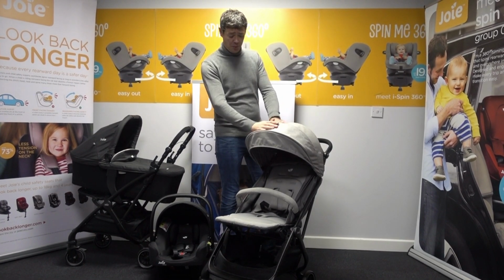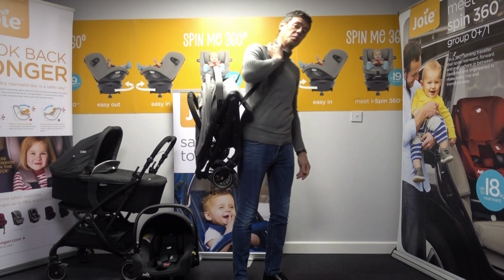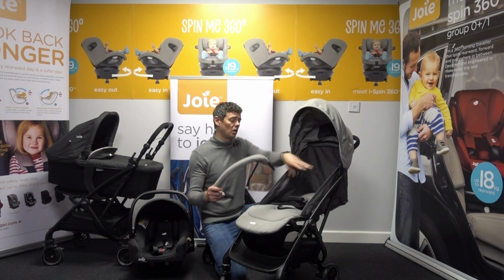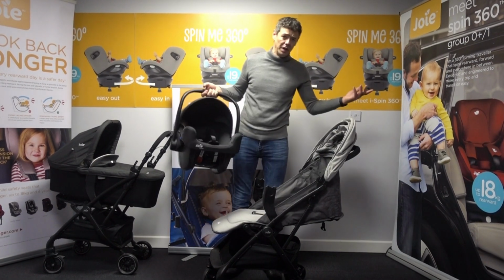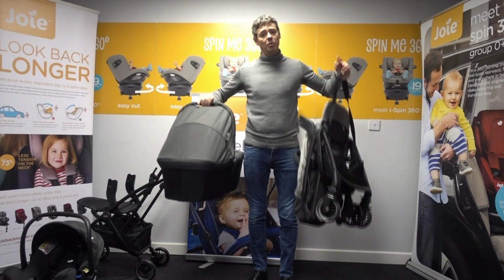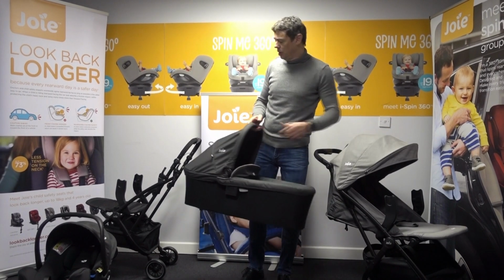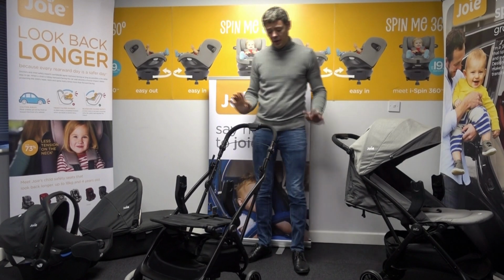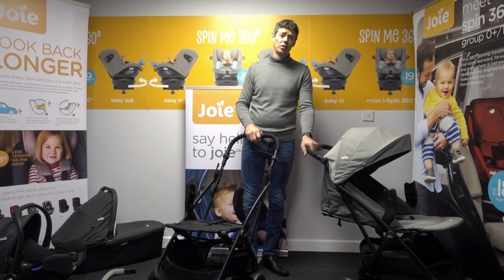Joie Tourist features and using as pram & travel system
Joie Tourist. How to use as a travel system, pram or stroller. Tips for using Ramble carrycot or Joie infant carrier (I-Snug, I-Gemm, Gemm or I-Level). How to fold one handed.